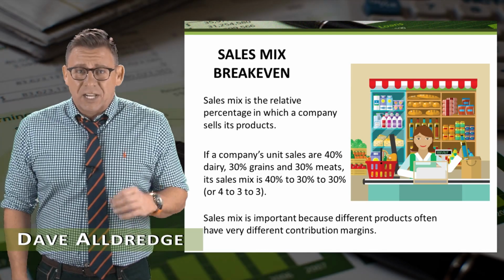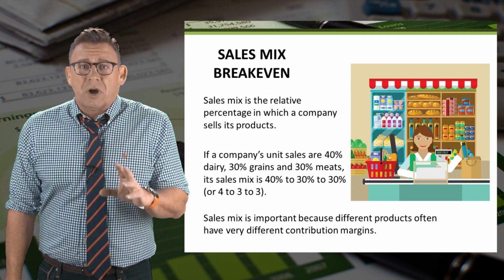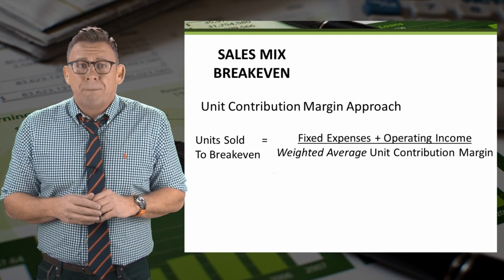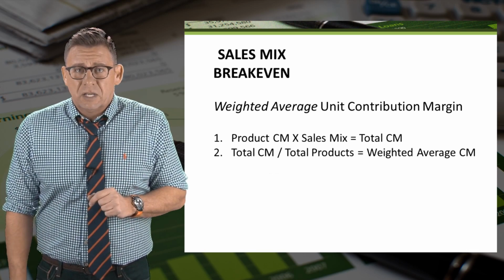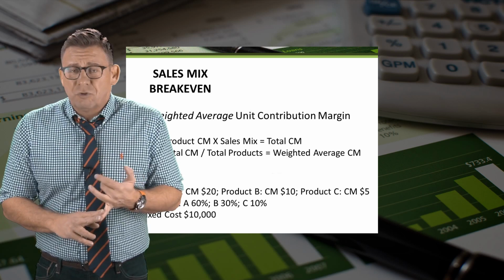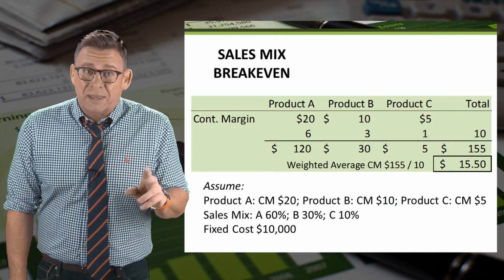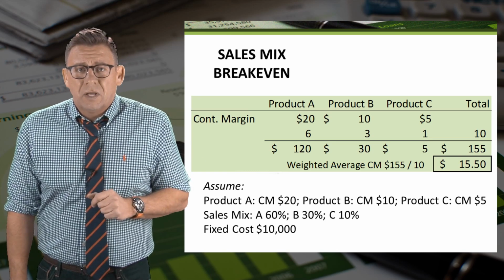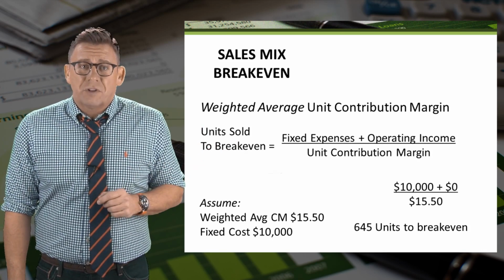Managerial Accounting Breakeven Multi product